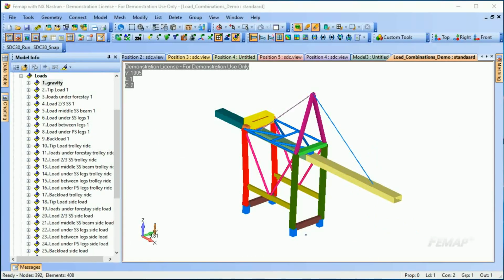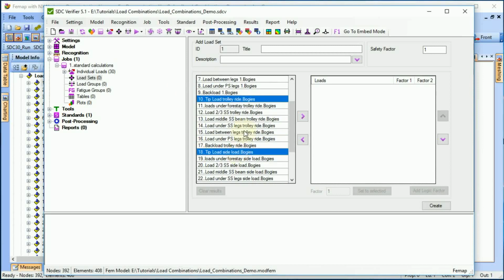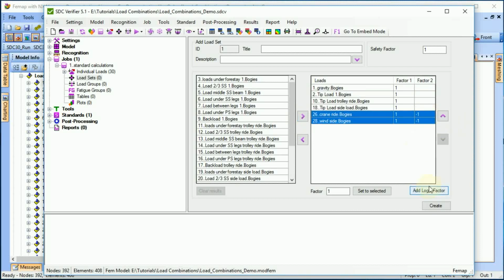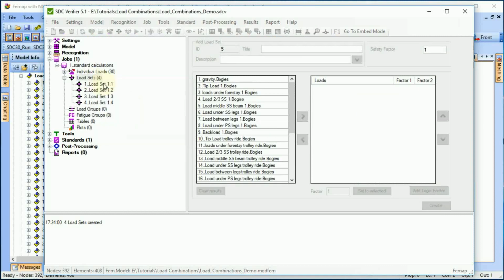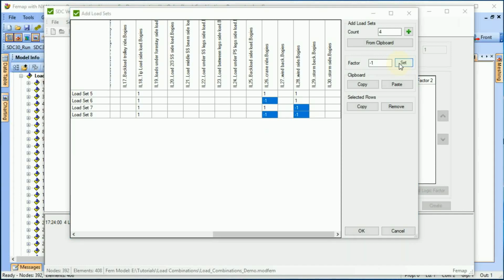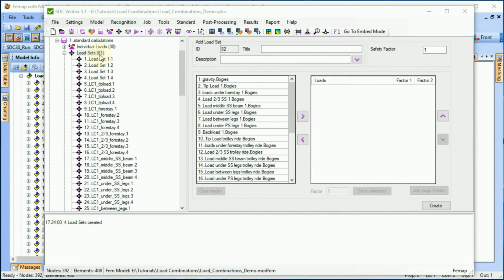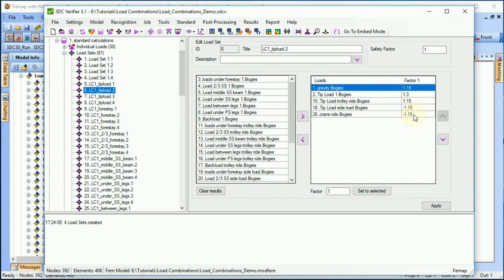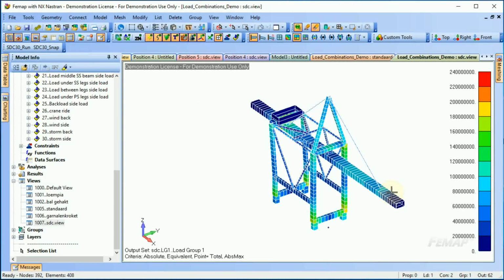Load Combinations How To | SDC Verifier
Load Combination allows to combine different types of general load cases like live load, dead load, wind load, seismic load and other types of loads with load factors required by design standards.

For static analysis all calculations are handled by SDC Verifier as a summation of all factored loads in a combination, so there is no necessity to analyze it by FEA solver

00:21 How to create Load Sets (Load Combinations) in SDC Verifier
01:21 Setting up a Logic Factor
01:53 Safety Factor
02:20 Create Multiple Load Sets
03:12 Create Load Combinations (Load Sets) directly from a clipboard exporting data from Microsoft Excel or Google Spreadsheet
03:46 How to export your Load Combinations to your FEA Software (Femap, Ansys or Simcenter currently supported)
04:30 How to create a Load Group